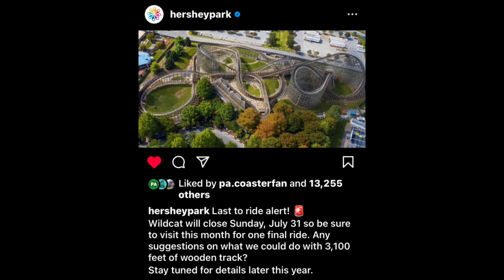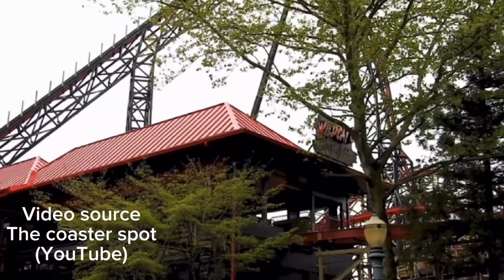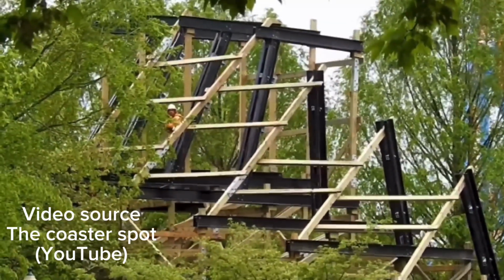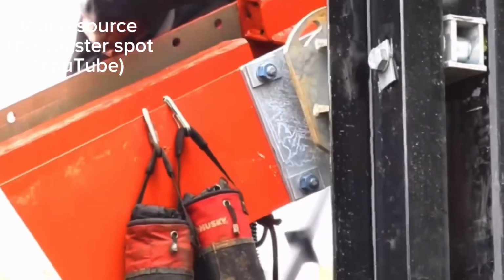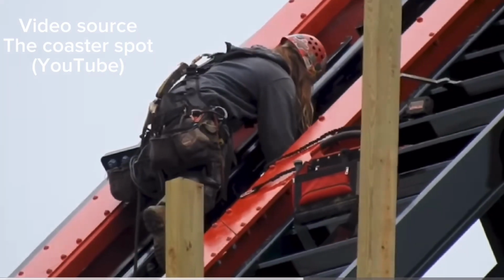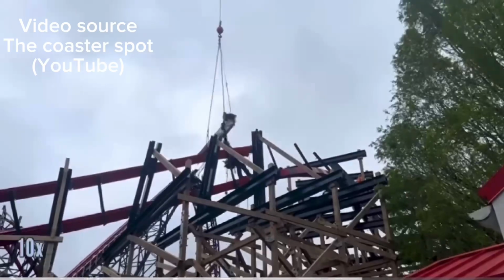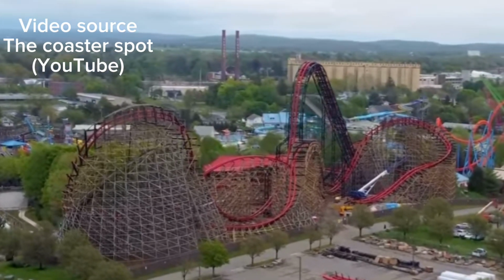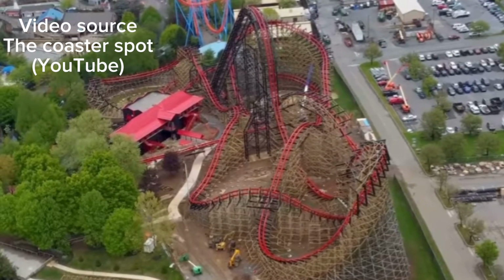12 Track Pieces Left!| Drone Footage,Testing & More! | Wildcats Revenge Construction Update #15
Media/ video sources